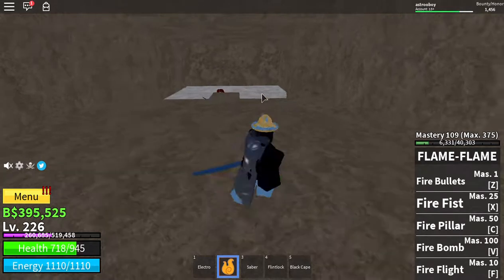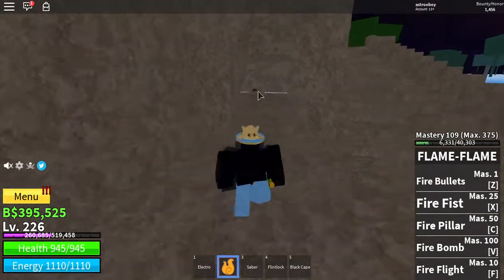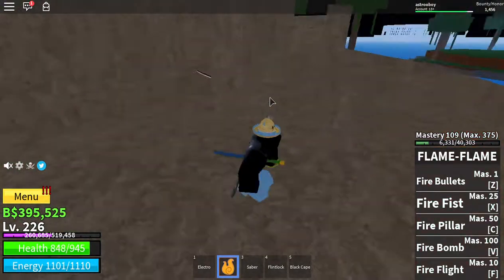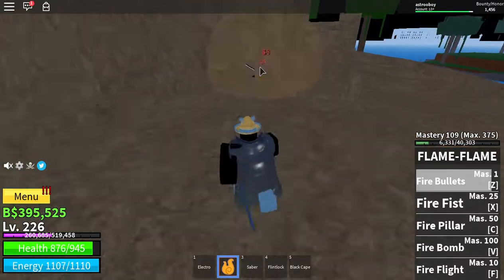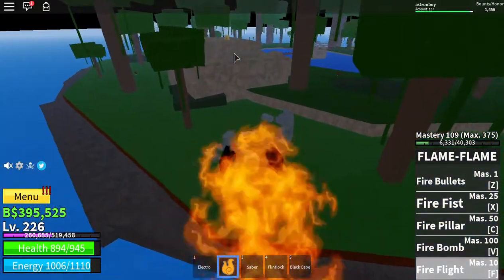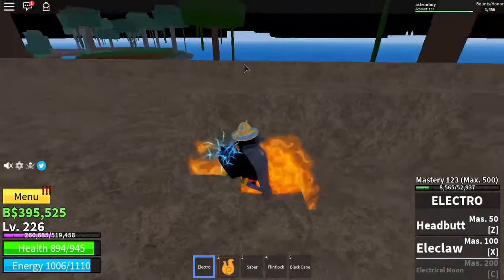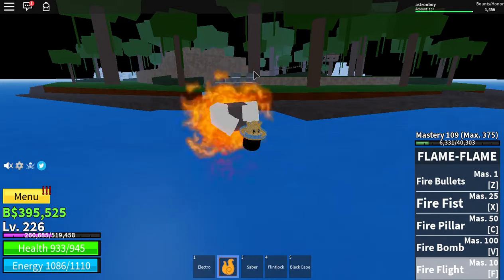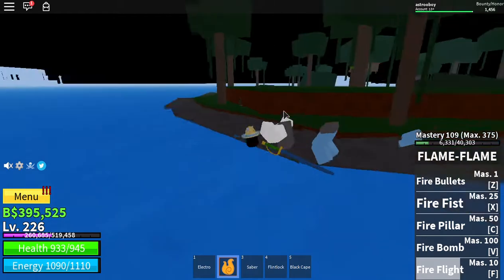BEST WAY TO KILL SHANKS AND GET SABER! [Roblox Blox Piece]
Today I am going to show you the best way to kill shanks and get Shank's Saber and by the way if you kill Shanks once you will instantly get the saber.